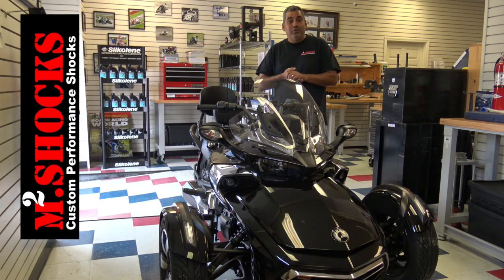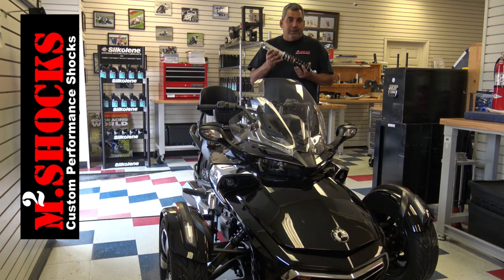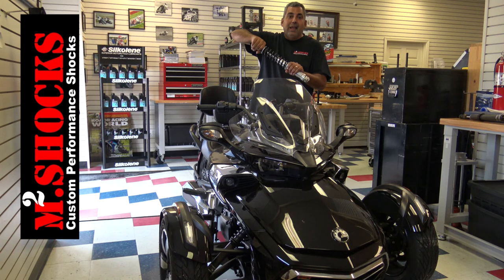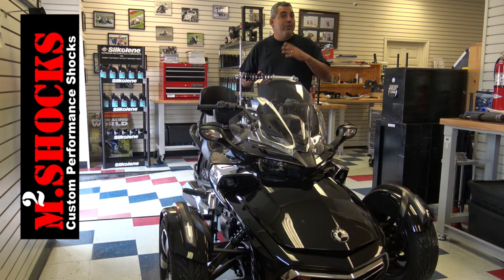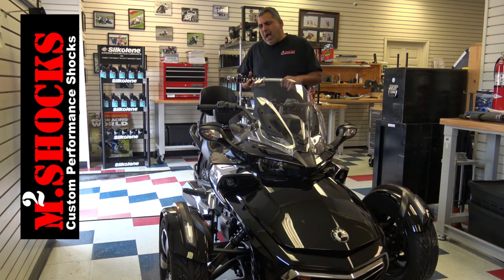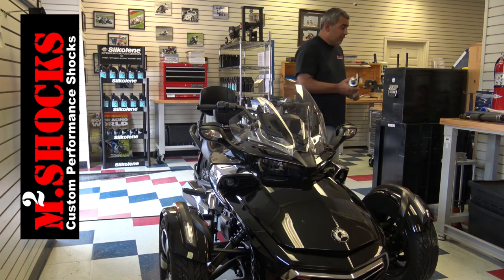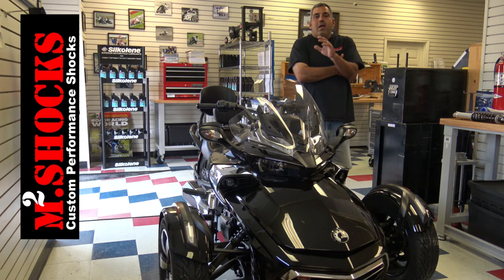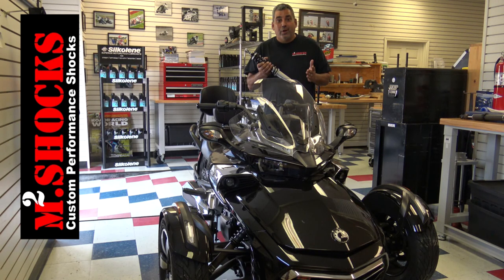Introducing the M2.Shocks Can Am Spyder Suspension products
M2.Shocks is at it again...we have produced the best and highest quality Can Am Spyder suspension in the world! We are excited to not only bring this new product out, but to allow Can Am Spyder owners a new level of enjoyment of their great machine!